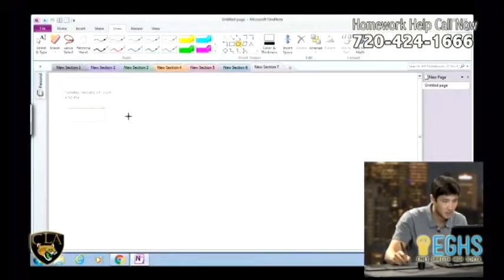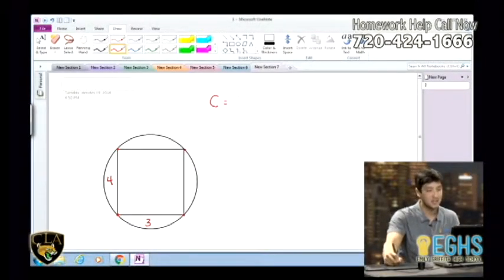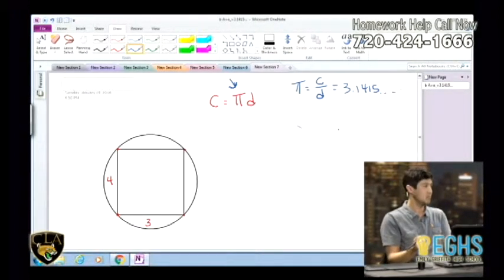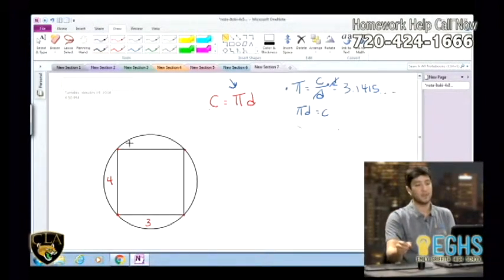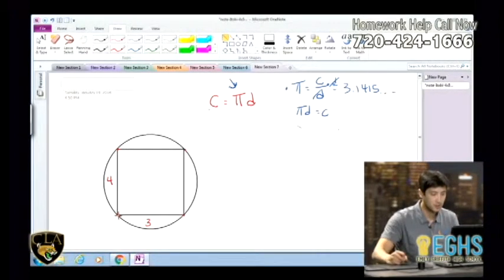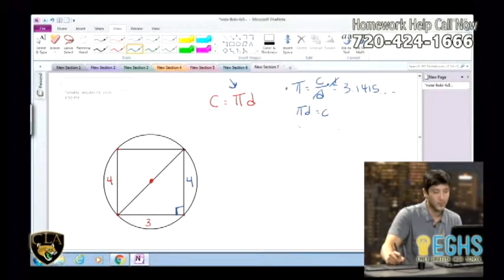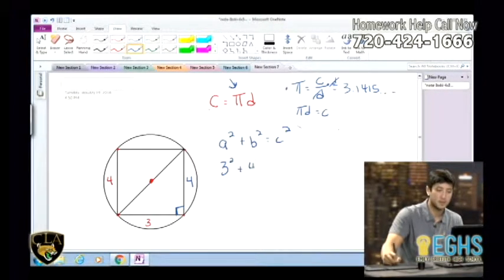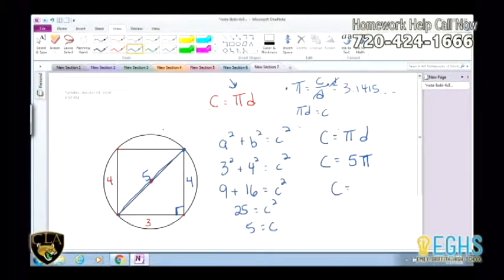How to find the circumference of a circle?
Caller math question 1 9 16